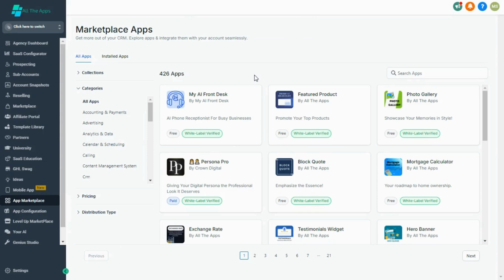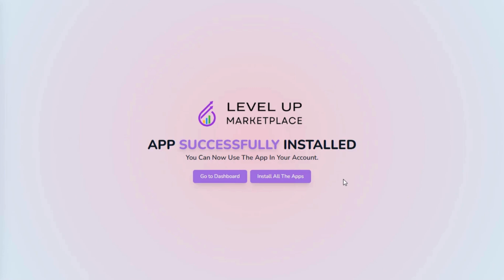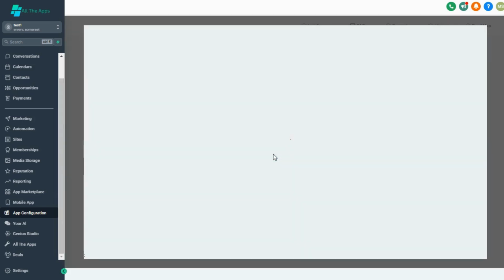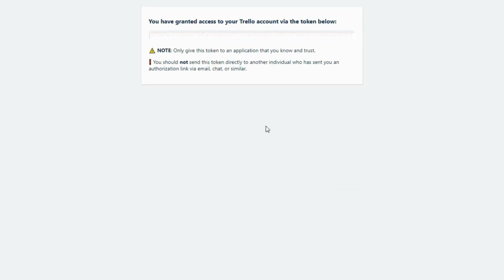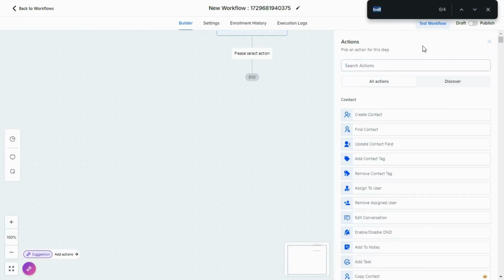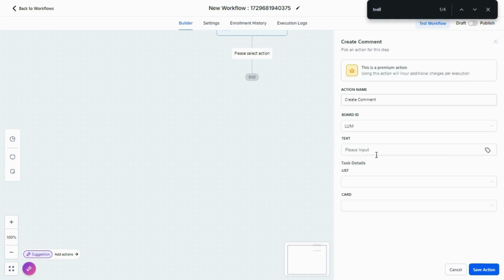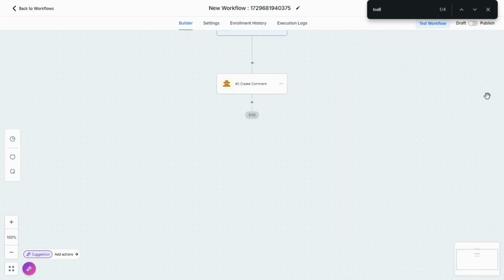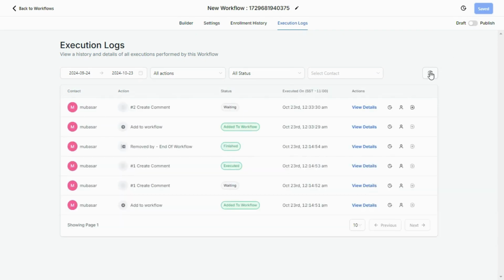Trello App Installation And Integration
In this video, I guide you through setting up Trello for Workflows. I demonstrate how to install Trello, configure API key and token, and create workflows using the platform. Follow along as I show you step-by-step instructions to streamline your workflow process efficiently.